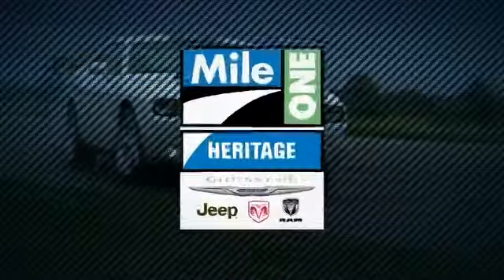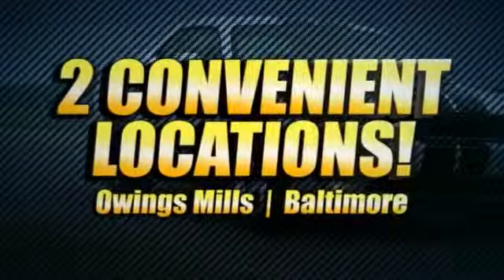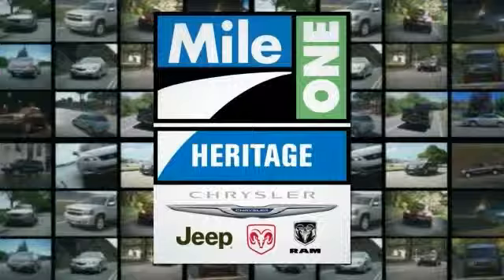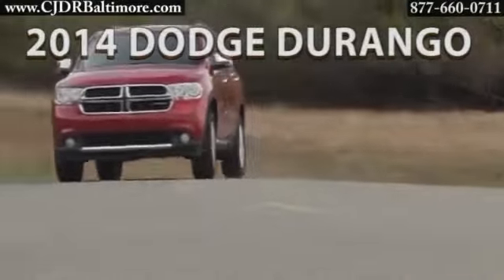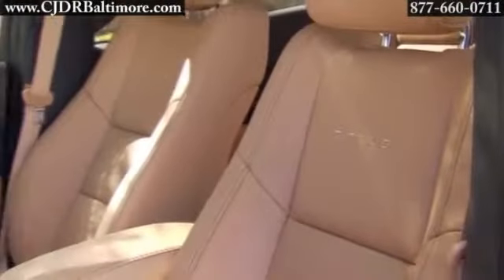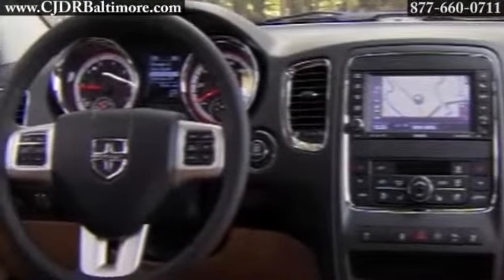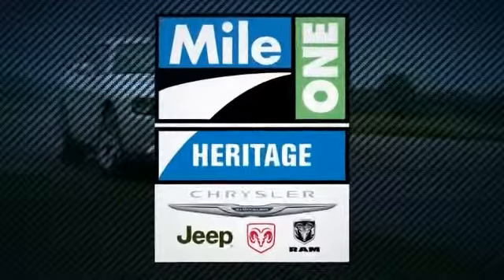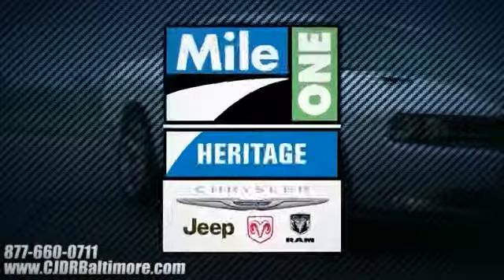New 2014 Dodge Durango Interior Owings Mills Baltimore MD